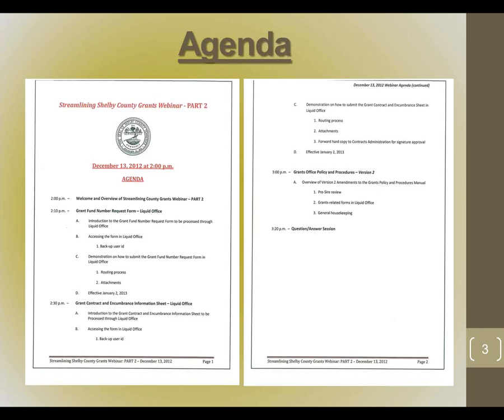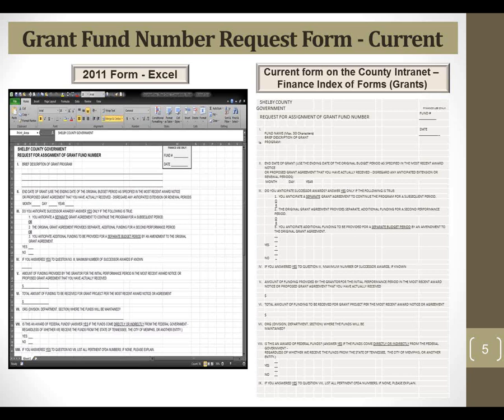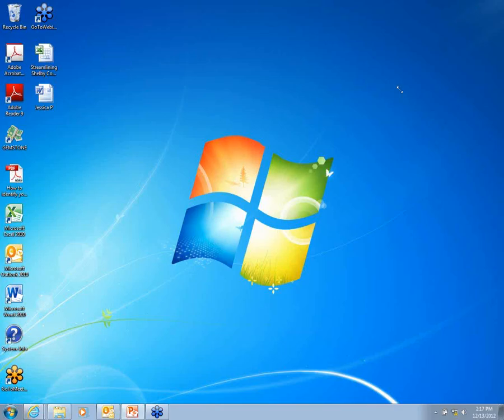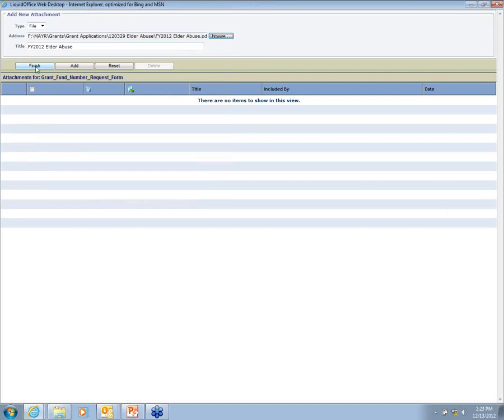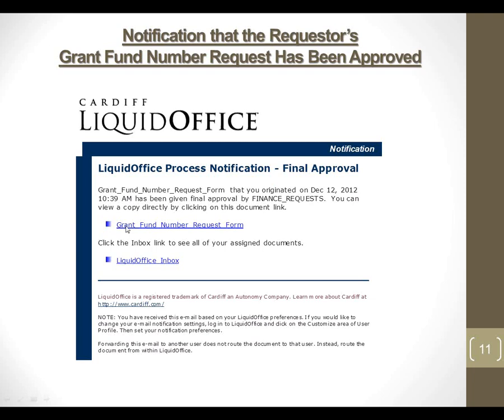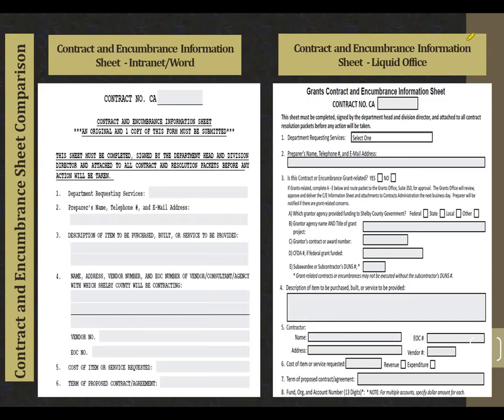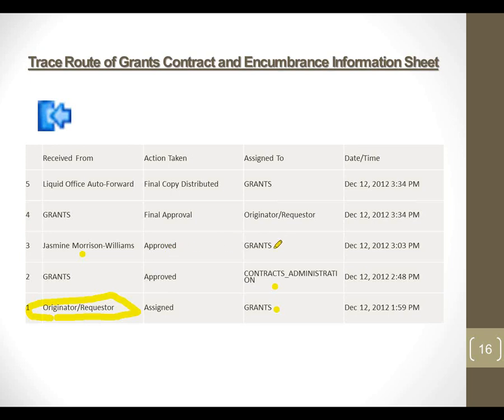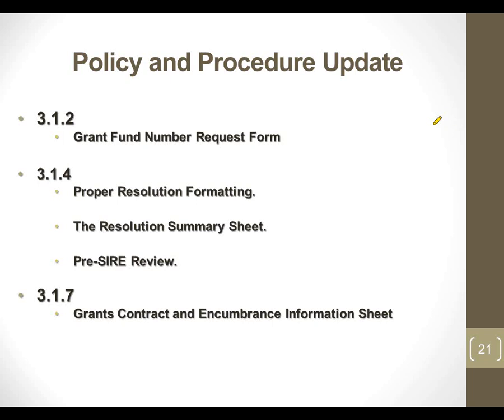Shelby County Grants Webinar